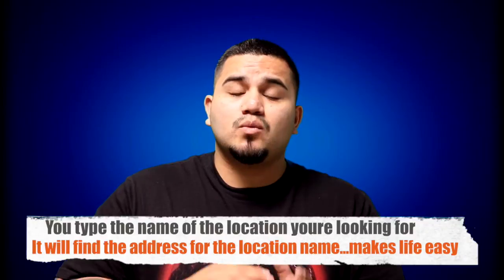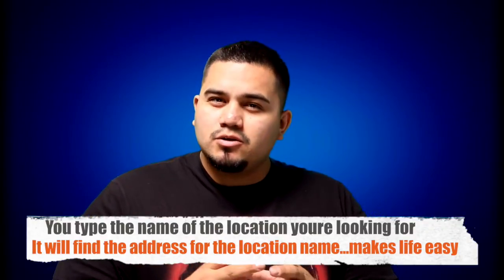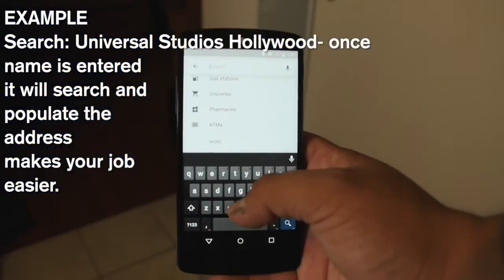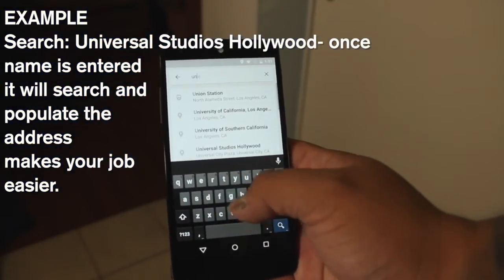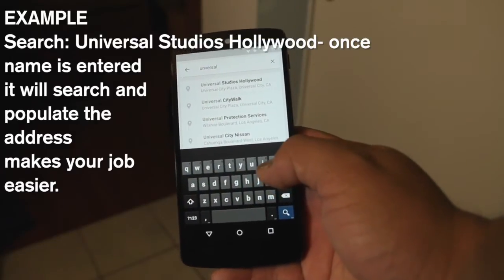Uber Drivers | Best Cell Phone for Rideshare | Android or Apple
-LINKS FOR SIGN ON BONUS AT THE BOTTOM
              The mobile phone is your best friend when it comes to ride share. IF you have a good phone with the right GPS system it will help you out. For new drivers to any ride share platform that are not familiar with certain hot spots or your new to city being a driver never became more easier.  Use your cell phone use google maps and it will help you out. The features it has is your best friend. Ever had a rider tell you to take them somewhere but they didnt know the address or they didnt know how to get there. Enter the name of the location in google maps and it will find the address for you.
BECOME A DRIVER! MAKE MONEY!

Uber - 500 DOLLARS BONUS LIMITED TIME
-Must work for another rideshare company  before March 31 2015 to Qualify.

use for ever Canon 70D kit
Canon wide sense 10-18
Sandisk 64gb SD CARD Extreme pro
Rode VideoMic Pro
GoPro Hero4 Silver
GoPro Hero4 Black
Sony A7iii Kit
started using as main Canon 5D Mark IV
Canon 6D mark ii kit
DJI Mavic Pro